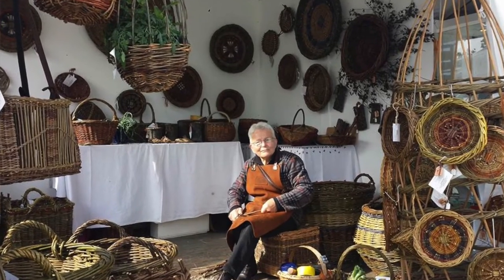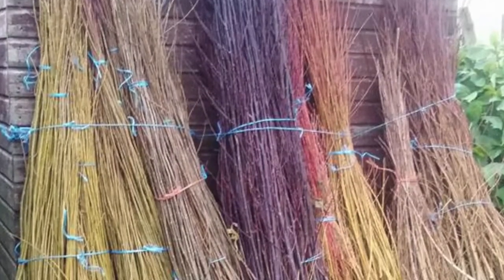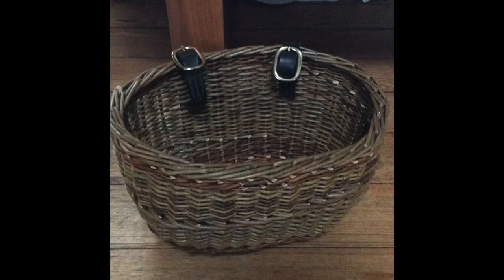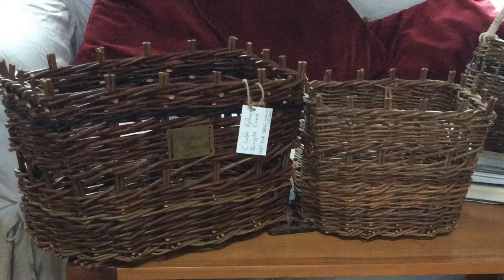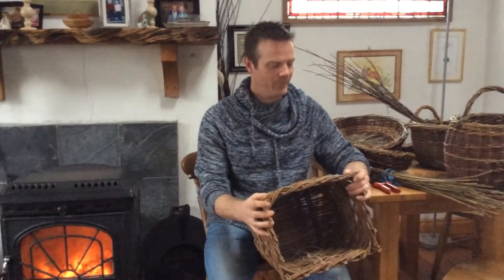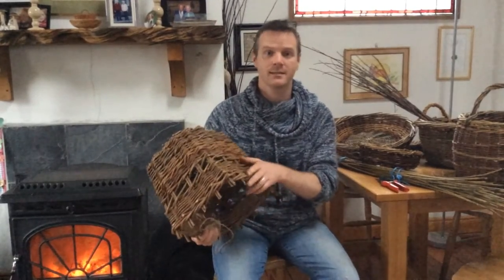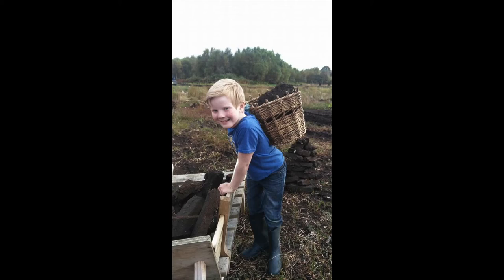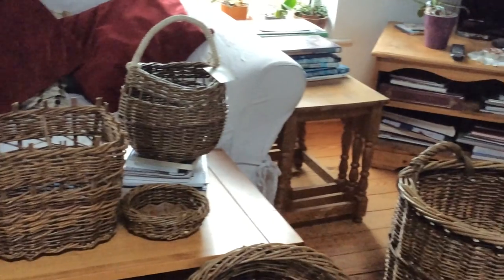Andrew Carroll Basketmaker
In this short film Maebh O'Regan interviews Andrew Carroll about his passion for basket making. Andrew explains how he became involved with this craft and how his childhood spent on the bog in Donegal has informed his interest in the design of the Traditional Irish Creel.